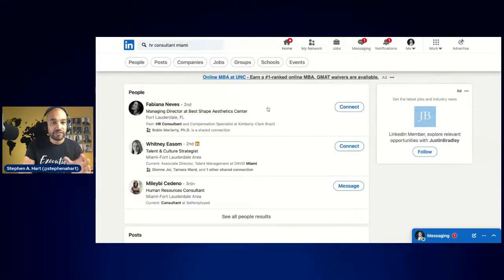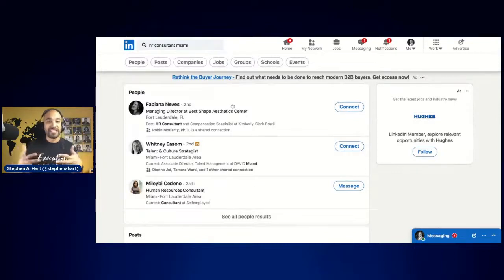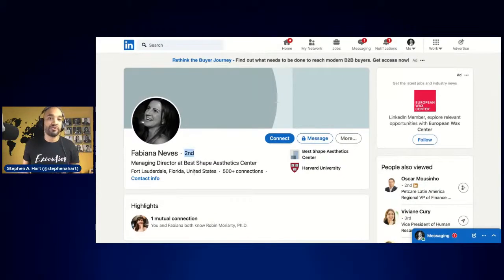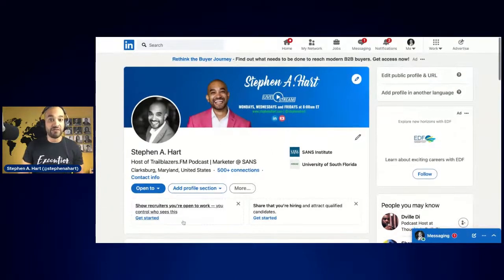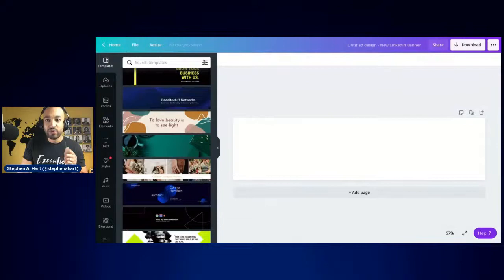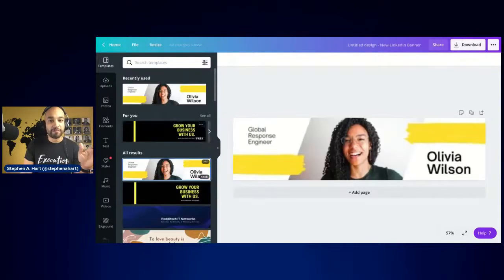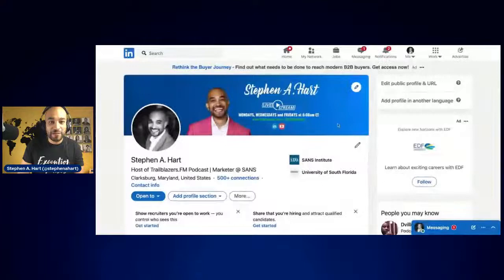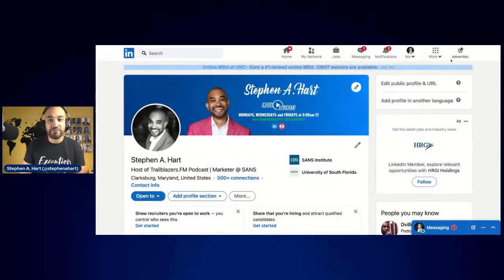Tips To Turn Your LinkedIn Profile into a Brand Building Machine!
In today's live, I shared a few tips to help you take full advantage of the features of your LinkedIn profile, and in turn help you stand out from the crowd on LinkedIn.

- Why more quality connections matter
- Why the text copy on your profile helps you in search
- The one image at the top of your profile that few people take advantage of

I hope you'll watch this short video and put one or two of these tips into action today!!!

LinkedIn hashtag#PersonalBranding hashtag#PersonalBrand